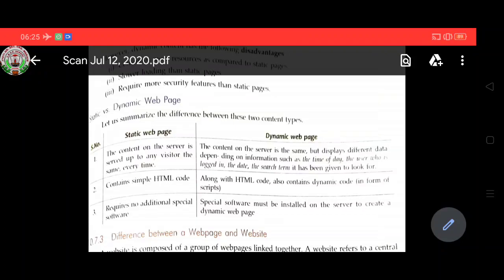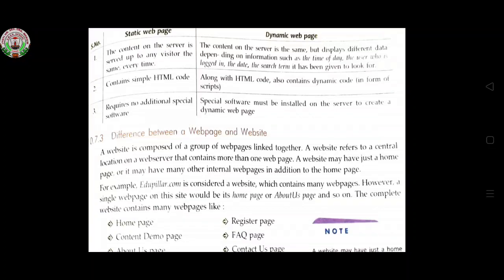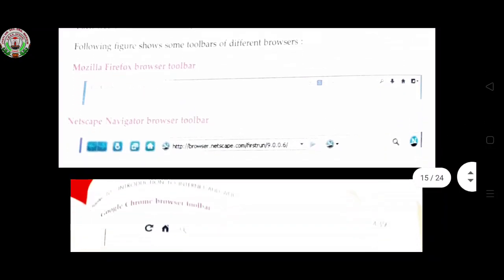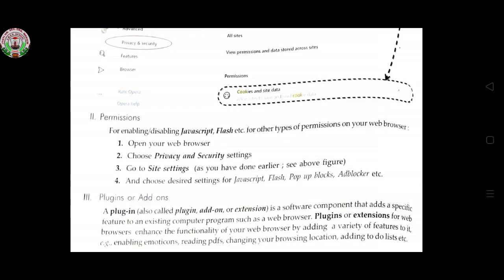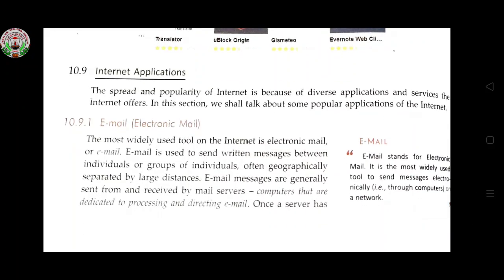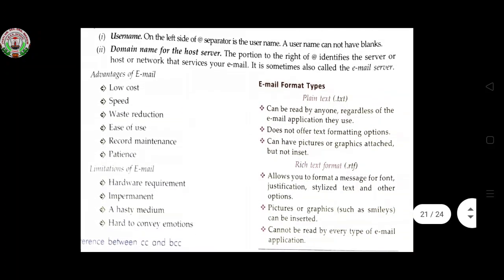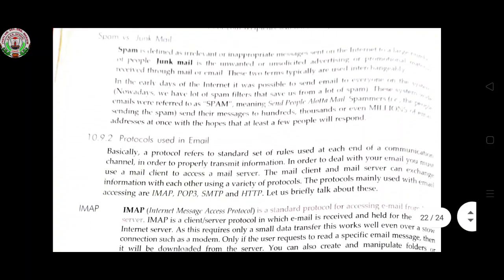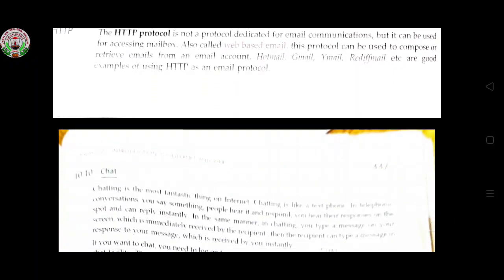6 August Class 12 IP